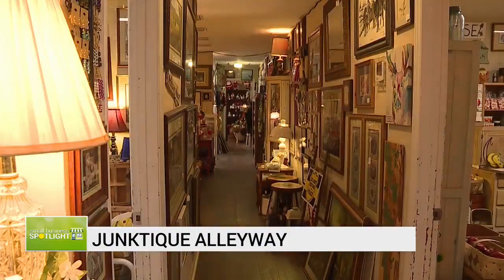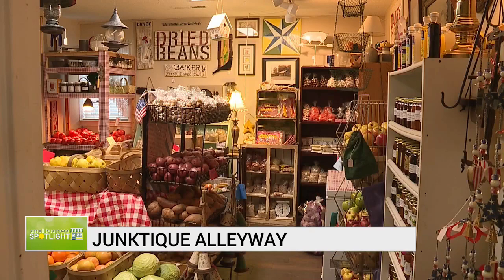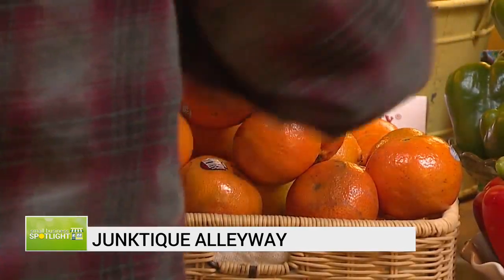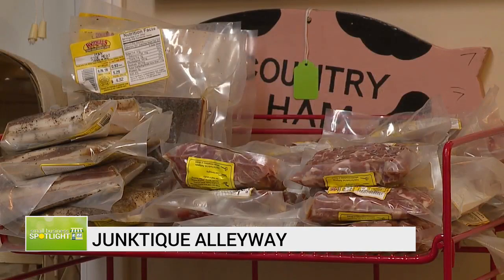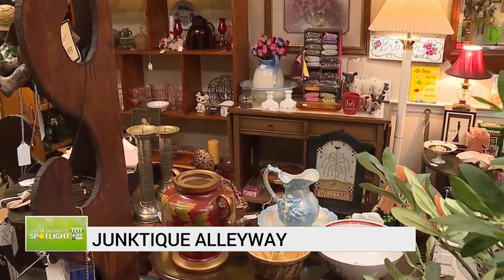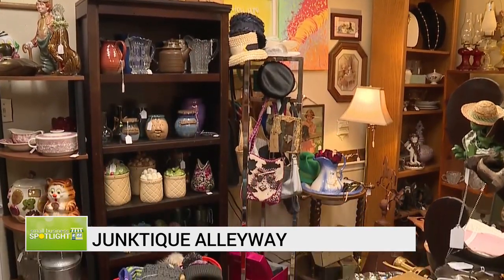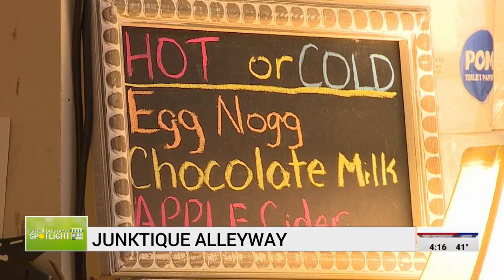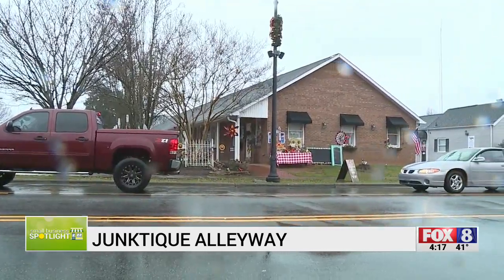Small Business Spotlight: Junktique Alleyway